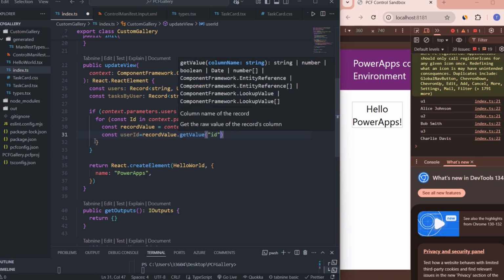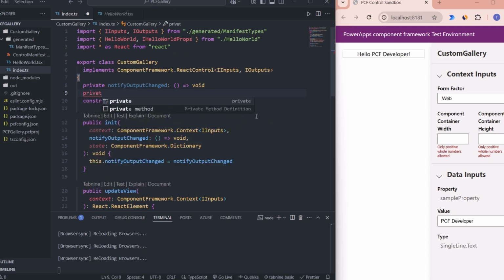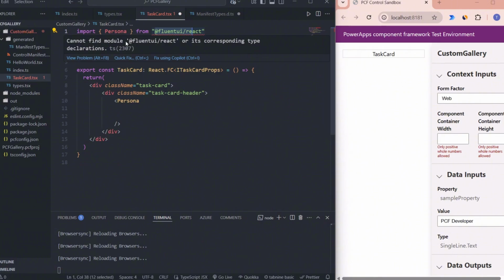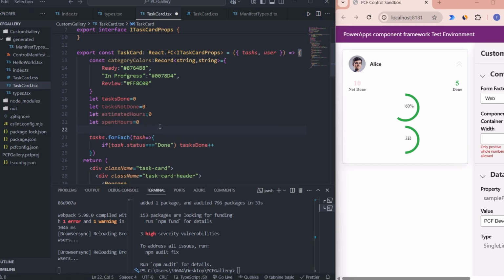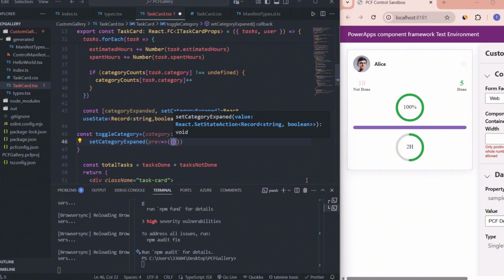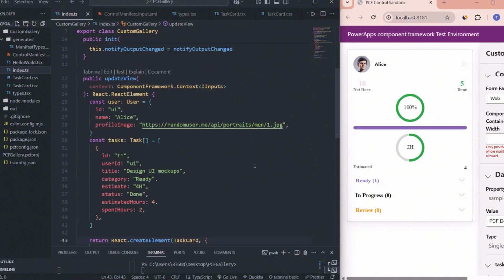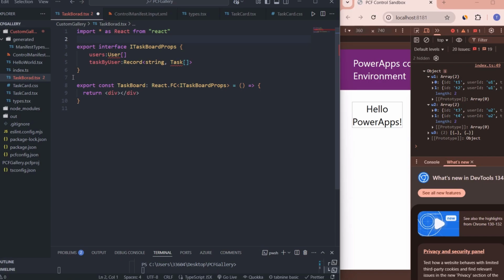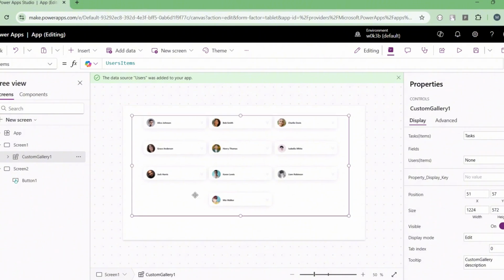Build Stunning PCF Controls with Fluent UI & React – Full Guide!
Want to create stunning PCF (PowerApps Component Framework) controls using Fluent UI and React? In this step-by-step tutorial, you'll learn:

✅ How to set up a PCF project
✅ How to use Fluent UI for a modern UI
✅ How to handle table relationships between tow data inputs of type Data-set
✅ How to deploy your PCF control  Canvas Apps

By the end of this video, you'll be able to build custom Power Apps components like a pro!